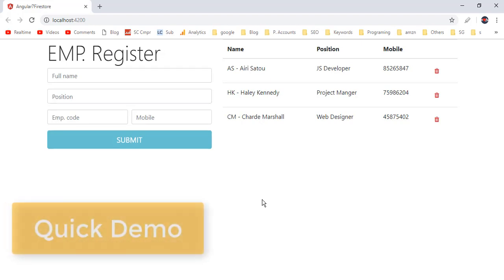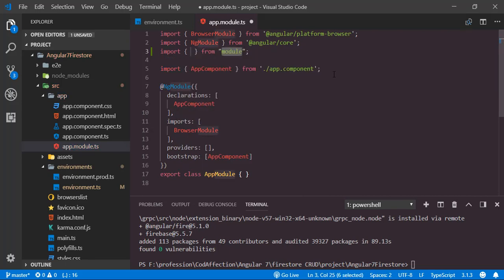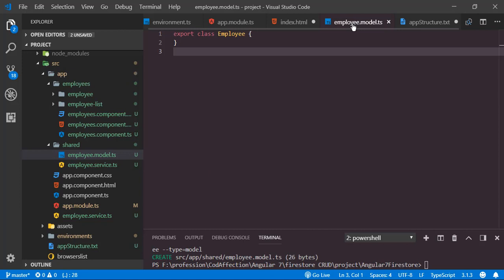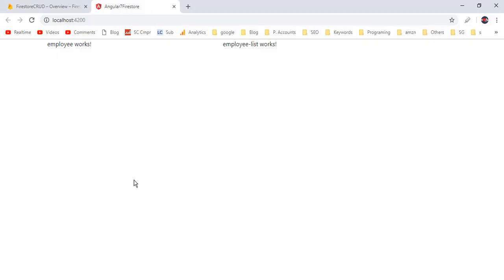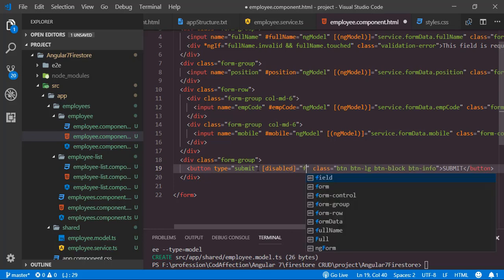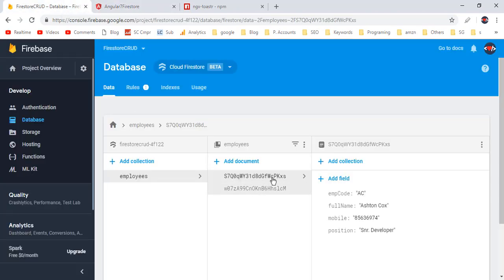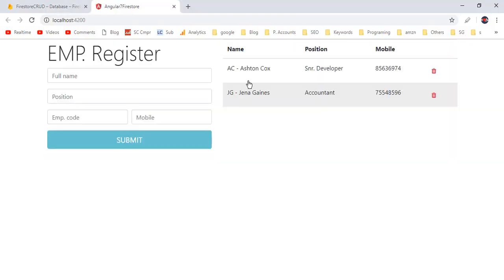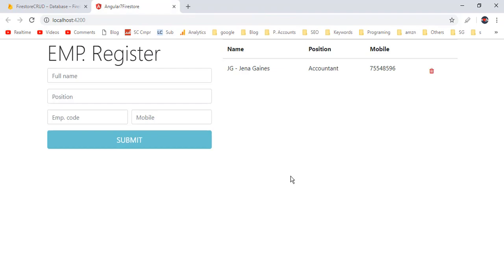Angular 7 CRUD using Firestore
➤ UPI App

Angular 7 CRUD operations implemented using Firestore

In this lesson, we have shown how to do CRUD operations - Insert, Update and Delete in Angular 7 Project with Cloud Firestore.

Inserted records are listed in an HTML table, After selecting a record user can update a Firestore document.